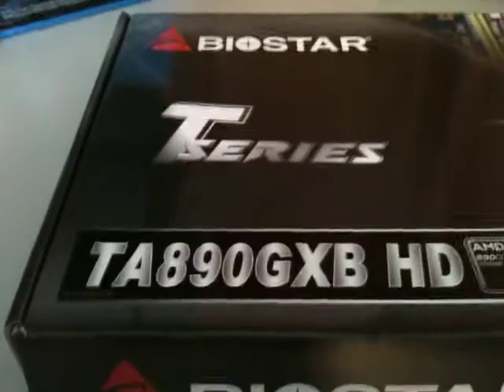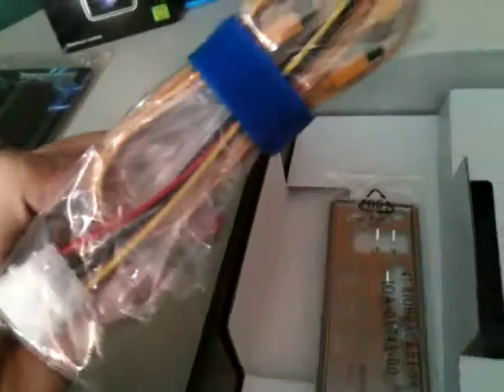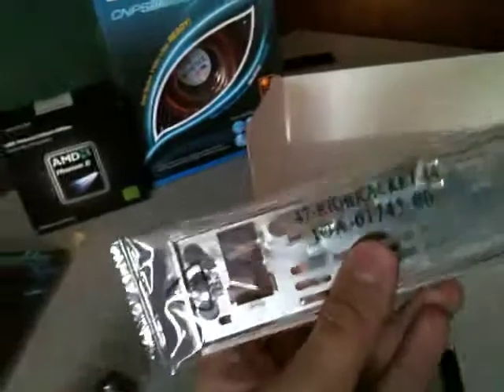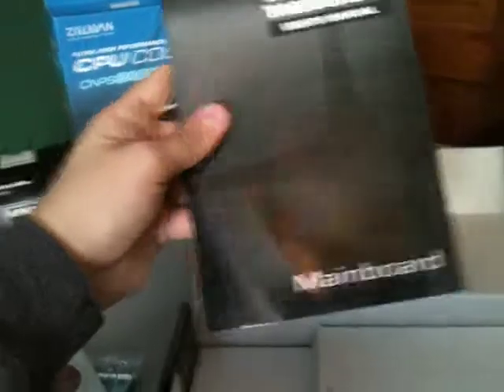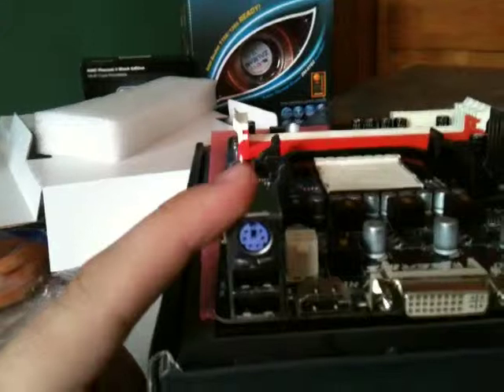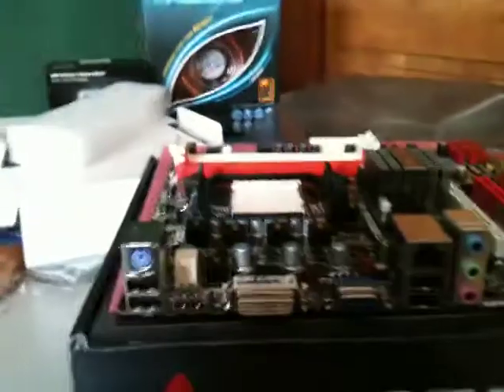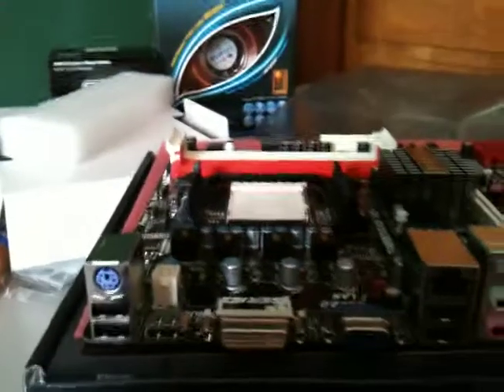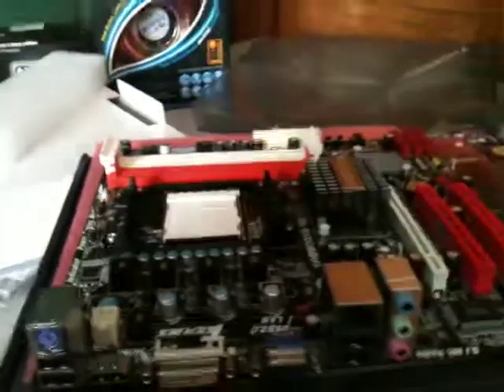BioStar T Series TA890GXB HD Motherboard unboxing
A review should be up in the near future.